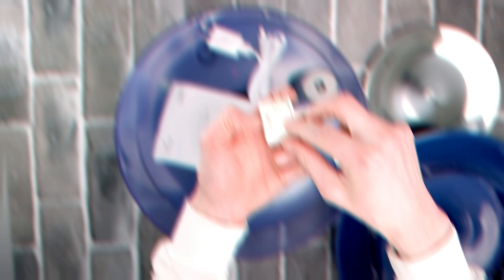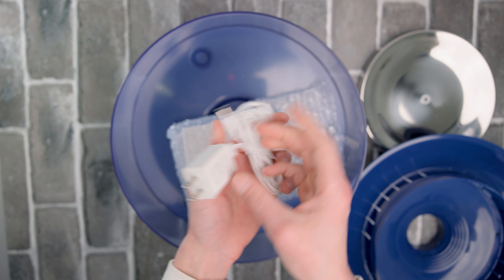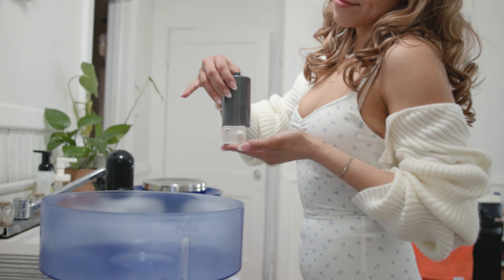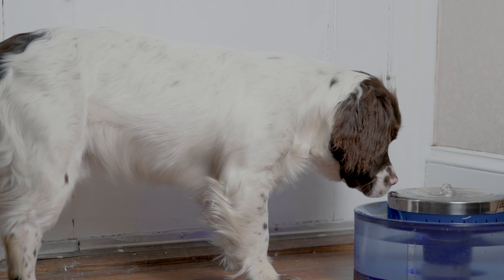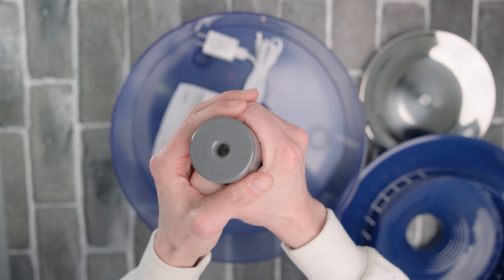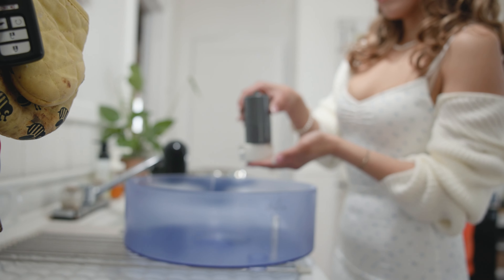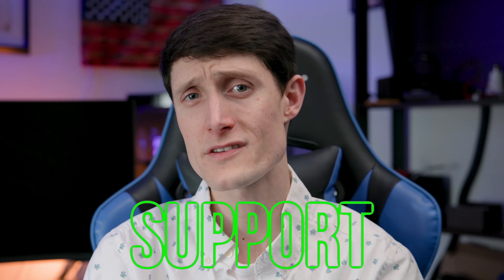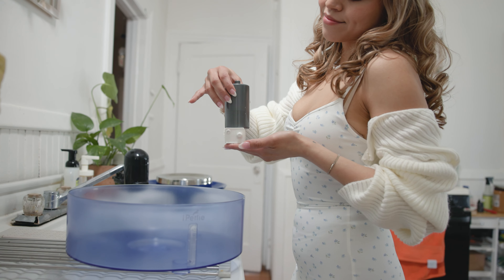iPettie Cake 🐶 Best Huge Water Fountain!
Here is my review of the iPettie Cake Wireless Dog Fountain.. iPettie was kind enough to send this out to me and I want to say thank you to them and of course, you guys, because this would not be possible without your support. I had a blast making this video, and I hope you had a blast watching it. I hope you'll use my shops below, and you will stick around for the next video!

iPettie Cake Amazon

iPettie Filters for Cake

You won't want to miss out on future videos! 🎉